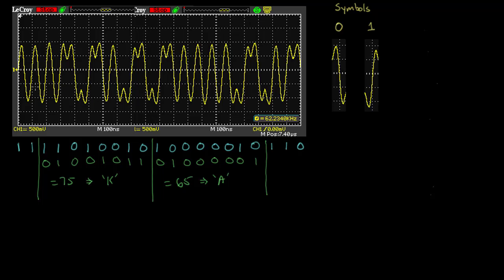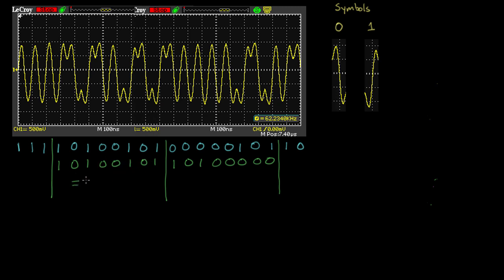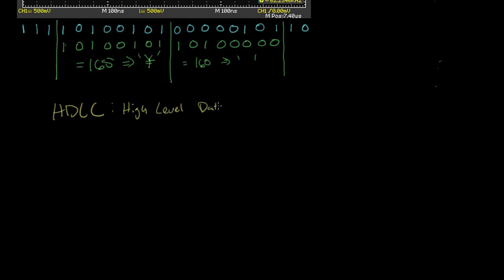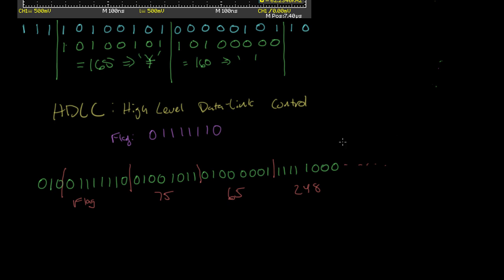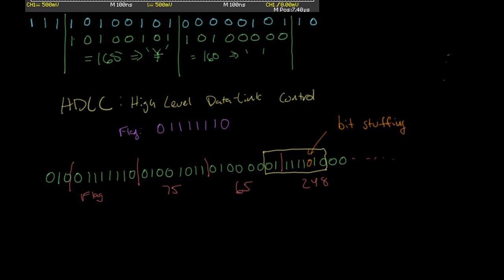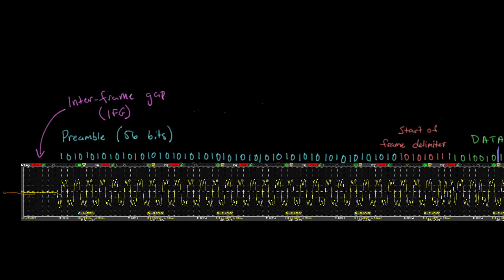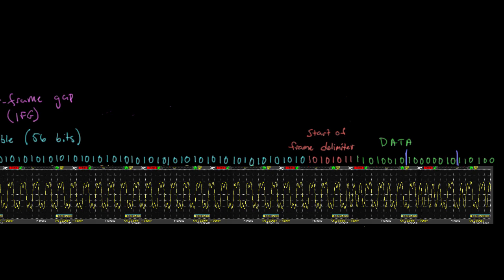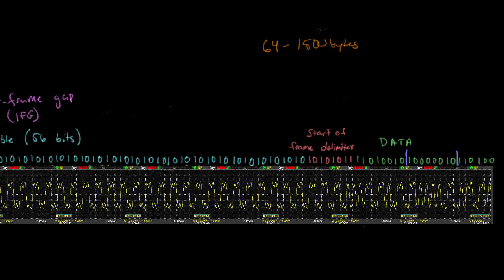The importance of framing | Networking tutorial (5 of 13)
What is framing? Why do we need it? A look at Ethernet and HDLC framing